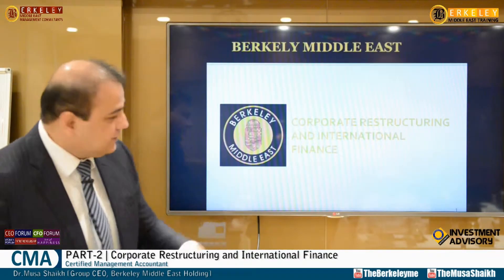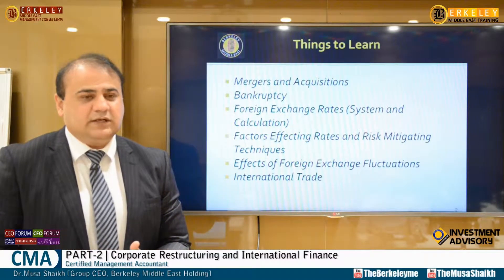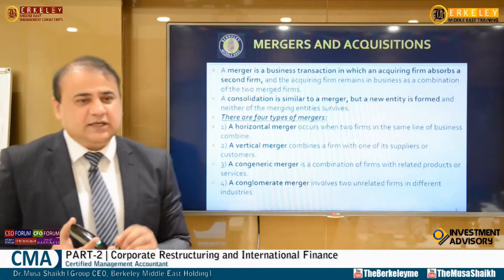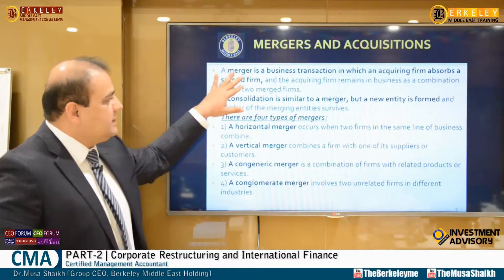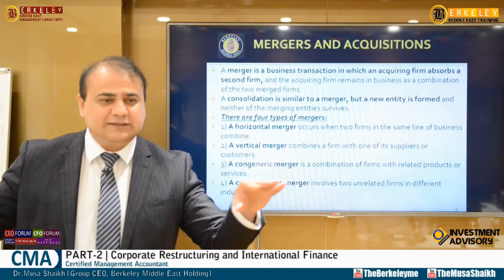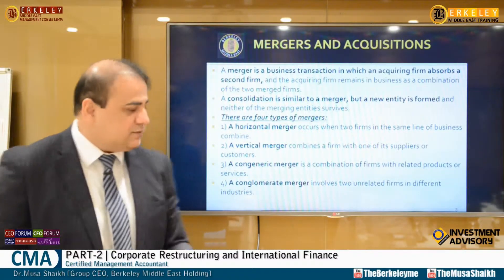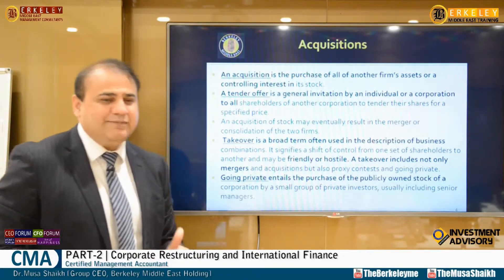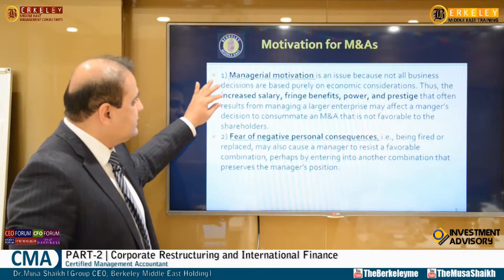Corporate Restructuring & International Finance | Musa Shaikh | Forex Risk & Trade Impact | Berkeley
In this powerful lecture, 𝐌𝐮𝐬𝐚 𝐒𝐡𝐚𝐢𝐤𝐡, senior faculty at the 𝐁𝐞𝐫𝐤𝐞𝐥𝐞𝐲 𝐒𝐜𝐡𝐨𝐨𝐥 𝐨𝐟 𝐁𝐮𝐬𝐢𝐧𝐞𝐬𝐬, 𝐀𝐫𝐭𝐬 & 𝐒𝐜𝐢𝐞𝐧𝐜𝐞𝐬 provides a deep and clear explanation of Corporate Restructuring and International Finance two crucial areas for global financial decision makers, business leaders, and 𝐂𝐌𝐀 candidates.

The session begins with Mergers and Acquisitions (𝐌&𝐀) exploring how companies combine operations to achieve strategic, financial, and operational benefits. 𝐌𝐮𝐬𝐚 𝐒𝐡𝐚𝐢𝐤𝐡 𝐞𝐱𝐩𝐥𝐚𝐢𝐧𝐬 𝐭𝐲𝐩𝐞𝐬 𝐨𝐟 𝐦𝐞𝐫𝐠𝐞𝐫𝐬, acquisition strategies, and the post merger integration process.

Following this, the lecture dives into the sensitive topic of 𝐁𝐚𝐧𝐤𝐫𝐮𝐩𝐭𝐜𝐲, highlighting 𝐥𝐞𝐠𝐚𝐥 and 𝐟𝐢𝐧𝐚𝐧𝐜𝐢𝐚𝐥 𝐟𝐫𝐚𝐦𝐞𝐰𝐨𝐫𝐤𝐬 used when companies can no longer meet their obligations. Learn the difference between liquidation and reorganization, and the financial signals that precede collapse.

The focus then shifts globally with a detailed breakdown of Foreign Exchange Rates.𝐌𝐮𝐬𝐚 𝐒𝐡𝐚𝐢𝐤𝐡 explains how currencies are valued in international markets and how global forces impact their movements.

He further explores the Factors Affecting Exchange Rates, including interest rates, inflation, political stability, and global trade policies and how these create foreign exchange 𝐫𝐢𝐬𝐤𝐬 𝐟𝐨𝐫 𝐦𝐮𝐥𝐭𝐢𝐧𝐚𝐭𝐢𝐨𝐧𝐚𝐥 𝐜𝐨𝐦𝐩𝐚𝐧𝐢𝐞𝐬.

𝐓𝐨 𝐚𝐝𝐝𝐫𝐞𝐬𝐬 𝐭𝐡𝐞𝐬𝐞 𝐫𝐢𝐬𝐤𝐬, 𝐭𝐡𝐞 𝐬𝐞𝐬𝐬𝐢𝐨𝐧 𝐨𝐟𝐟𝐞𝐫𝐬 𝐩𝐫𝐚𝐜𝐭𝐢𝐜𝐚𝐥 𝐑𝐢𝐬𝐤 𝐌𝐢𝐭𝐢𝐠𝐚𝐭𝐢𝐨𝐧 𝐓𝐞𝐜𝐡𝐧𝐢𝐪𝐮𝐞𝐬, 𝐬𝐮𝐜𝐡 𝐚𝐬:

Forward contracts

Currency swaps

Natural hedging strategies

Real world examples are used to make these techniques easy to understand and apply.

The lecture concludes with the Effects of Exchange Rate Fluctuations on International Trade, showing how even small shifts in currency values can affect import/export pricing, competitiveness, and global profitability.

𝐁𝐲 𝐭𝐡𝐞 𝐞𝐧𝐝 𝐨𝐟 𝐭𝐡𝐢𝐬 𝐥𝐞𝐜𝐭𝐮𝐫𝐞, 𝐲𝐨𝐮 𝐰𝐢𝐥𝐥:

Understand how companies restructure through M&A or bankruptcy

Learn how to manage foreign exchange risks in international operations

Recognize the financial impact of currency volatility on global trade

If you're serious about global finance, this lecture by 𝐌𝐮𝐬𝐚 𝐒𝐡𝐚𝐢𝐤𝐡 will give you the insights and tools to lead confidently.